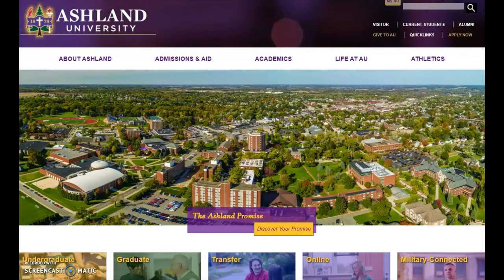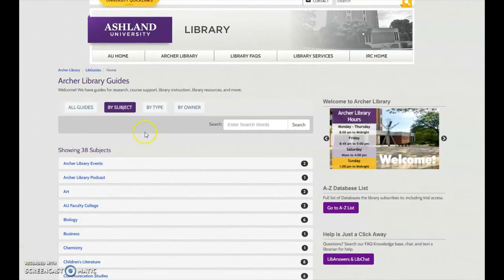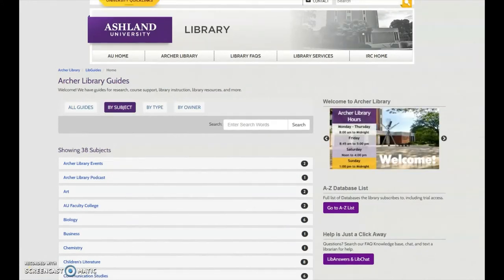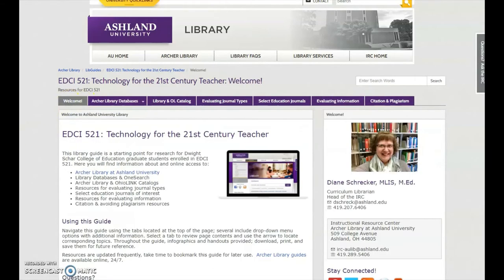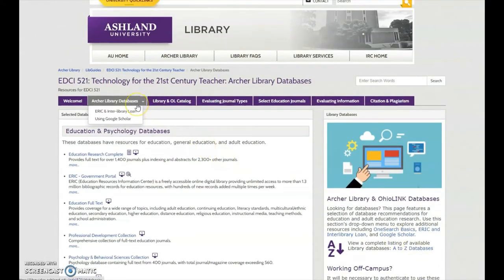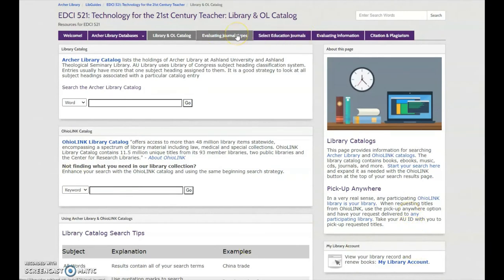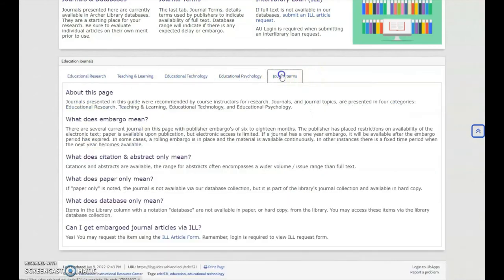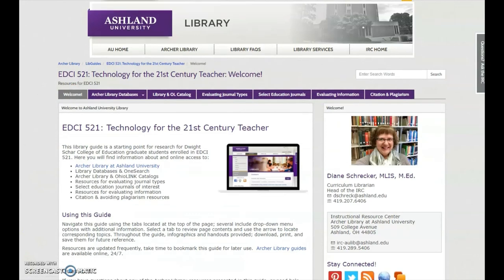EDCI 521 • Library Guide Intro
Welcome to the EDCI 521 Library Guide. Archer Library's librarians have developed a collection of library guides, also known as LibGuides, to help users navigate the library information landscape. This video provides and overview of Archer Library's research resource, library guides. It features how locate Archer Library's website and the library guide home page.